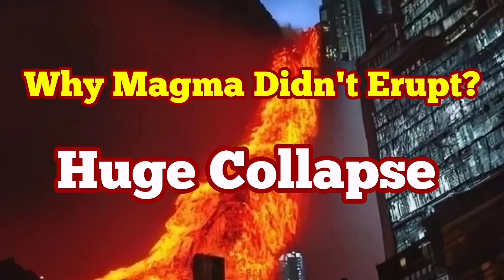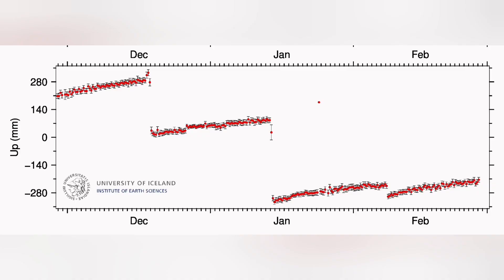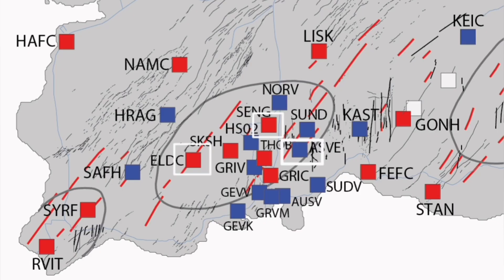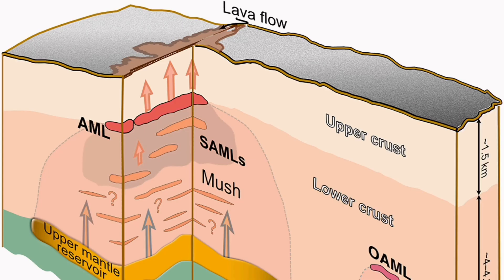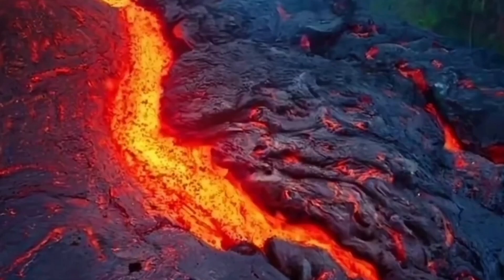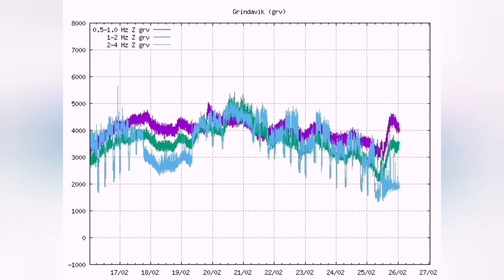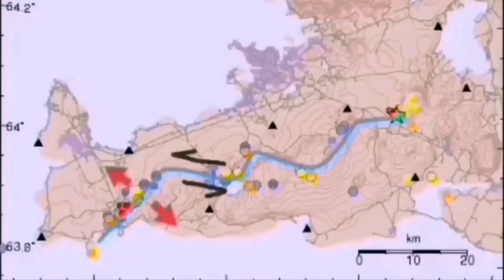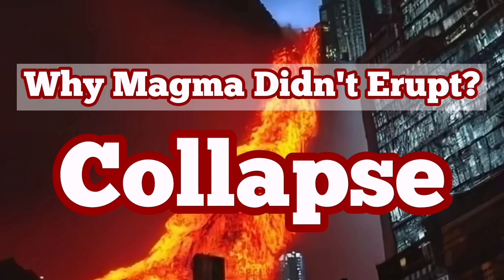Huge Collapse: Why Magma Didn't Erupt, Iceland Svartsengi Fagradalsfjall Volcanic Systems, Tides